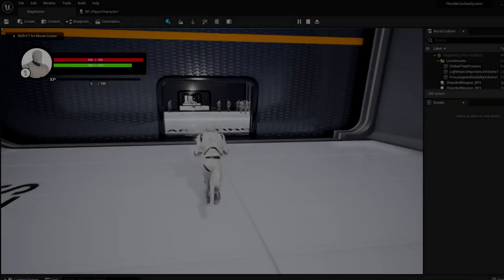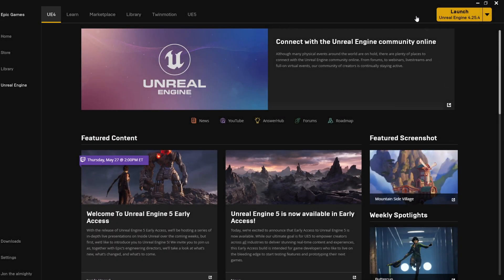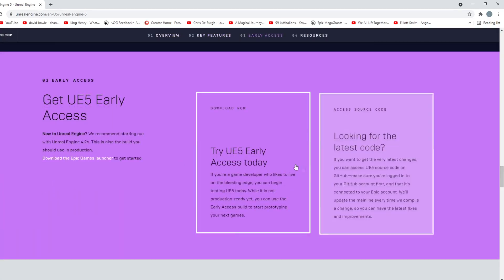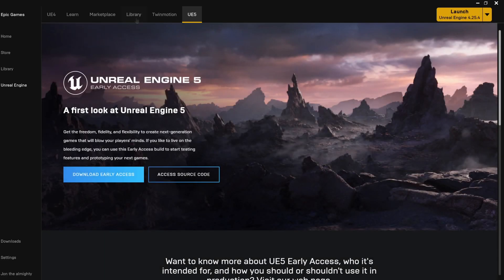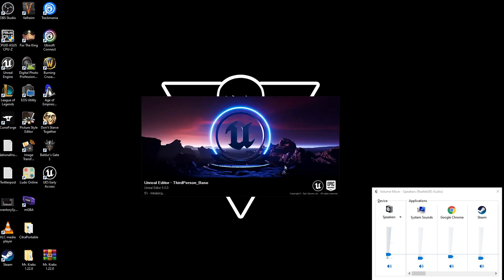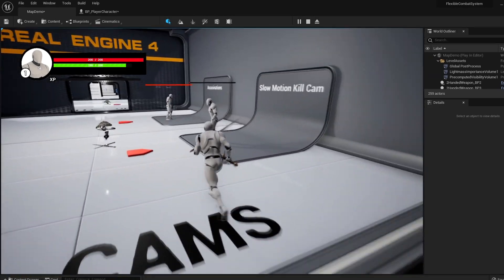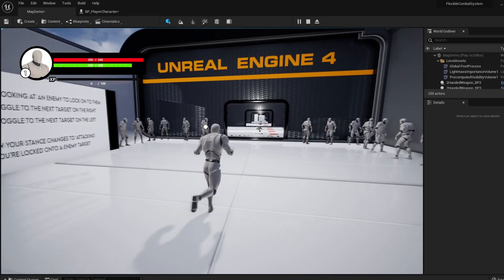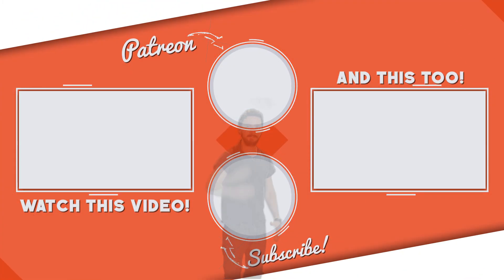Unreal Engine 5 - Install & Migrate Your UE4 Projects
With Unreal Engine 5 Early Access being available from today! I thought it was appropriate to do a quick video showing the basics of installing the software and migrating your UE4 projects over to UE5!